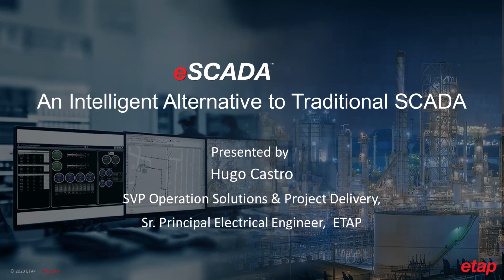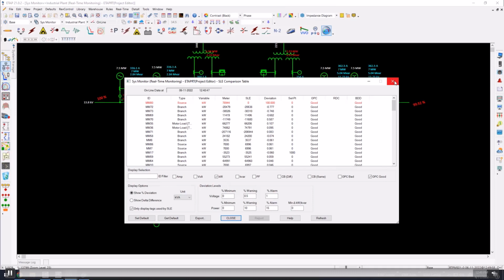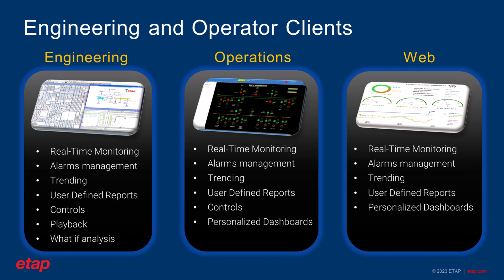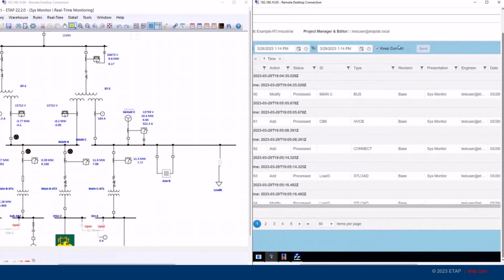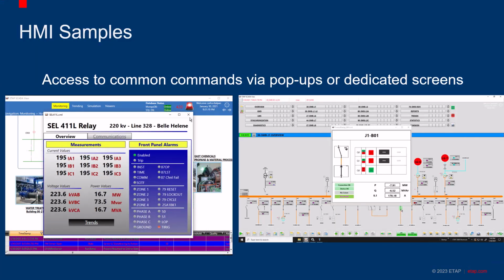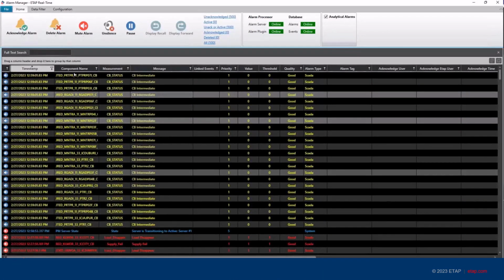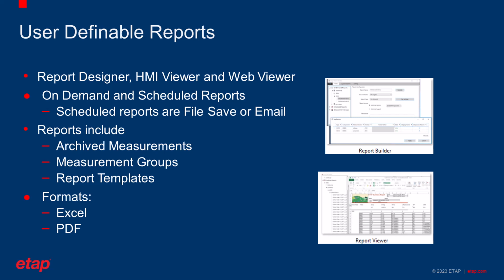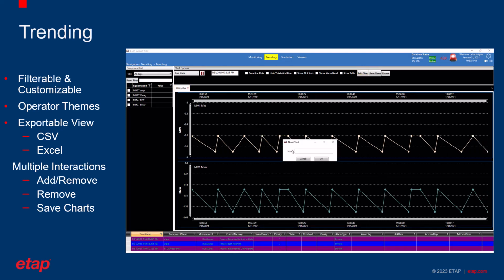Learn about ETAP eSCADA - An Intelligent Alternative to Traditional SCADA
- In recent years, more and more the electrical system generation, transmission, distribution and industrial networks are expanding, being digitized and penetrated with new technologies such as distributed generation.  Traditional SCADA solutions are no longer sufficient to support dispatchers and operators to efficiently make decisions during normal and emergency conditions.  ETAP eSCADA, based on digital twin technology, supersedes traditional SCADA’s by providing analytical solutions with operator friendly interfaces making data and recommendations available instantaneously. Yet, the system is designed to support complement standard SCADA functionality making it a complete solution.  This presentation will cover the capabilities of ETAP eSCADA for operating many different electrical networks.